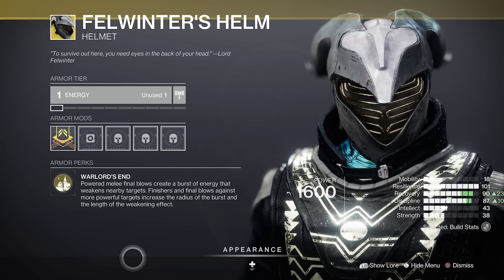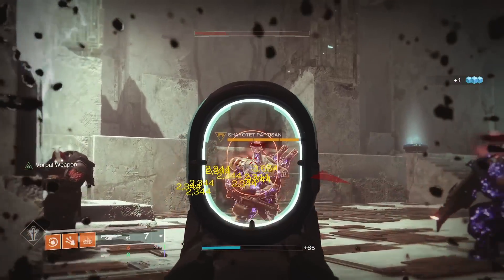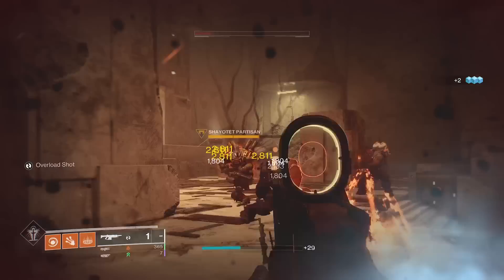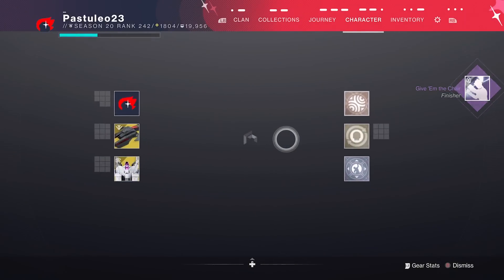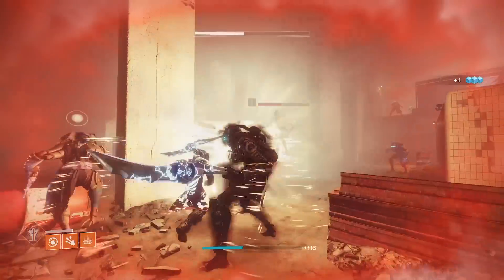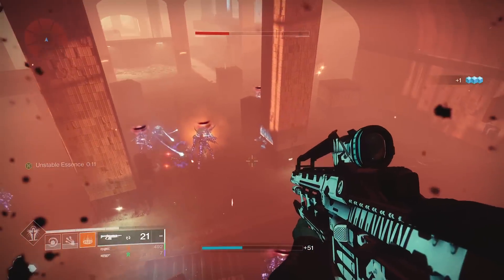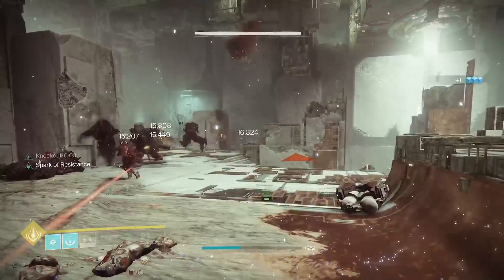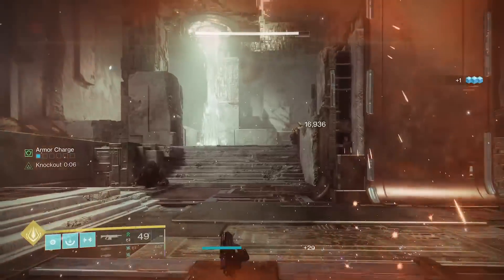GET IT NOW Debuff Launcher And Nukes Yeet Glitch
Launch unlimited tethers and nukes at enemies with a simple finisher glitch.

Felwinters Helm And Severance Enclosure Go Nuts With Give Em The Chair Finisher

Spanish:
 Hola chicos, están aquí por un lanzador de desventajas y armas nucleares. Esto es básicamente una atadura gratuita con una desventaja de 10 a 20 segundos del 30% en brujo. Por lo general, acabar con un enemigo tendrá un radio a tu alrededor que debilitará a los objetivos cercanos. Pero, ¿y si esos objetivos se lanzan antes de que se active Felwinters? Esto sucede con el finalizador de dar la silla. Una compra de 800 platas que saldrá en una semana. Así que solo tenga ese finalizador como favorito. Acaba con un enemigo mientras te enfrentas a un jefe o enemigos distantes. También querrás mirar ligeramente a la izquierda de ese enemigo. El retraso de Felwinters provocará una explosión de desventaja remota. Esto no tiene el mismo efecto con otros finalizadores. Solo dales la silla que conocemos. El radio alrededor de un enemigo se lanza y el temporizador aumenta 5 segundos para cada nivel. Por lo tanto, un acabado de barra naranja o barra amarilla durará más. Descubrí que esto también funciona con el recinto de seguridad para lanzar armas nucleares. Terminar una barra roja lanzará una bomba nuclear de amplio alcance hacia adelante. Incluso más daño por acabar con un minijefe. Haciendo de esta una idea de construcción divertida para trabajar en la próxima temporada. ThriveOnEgo